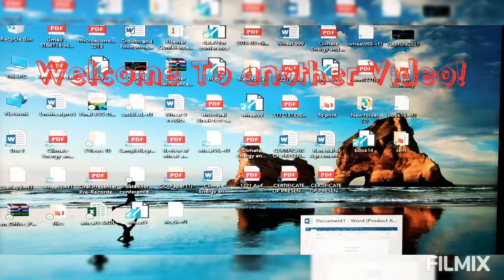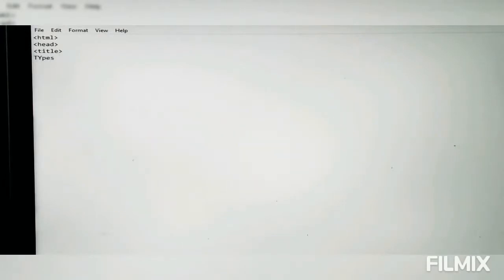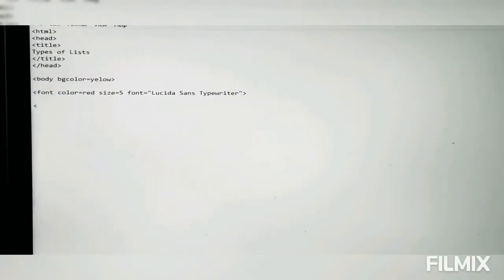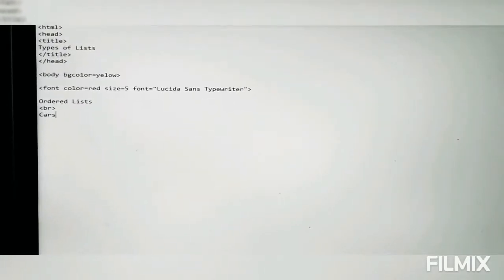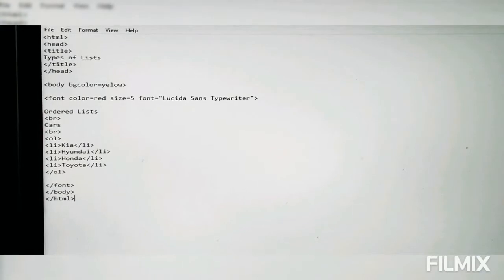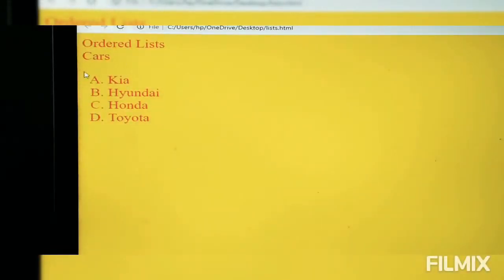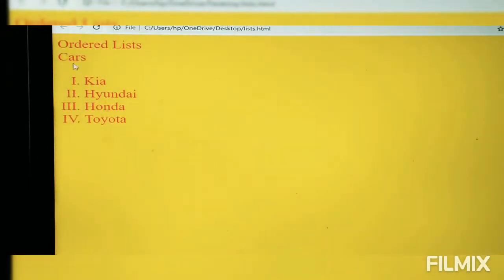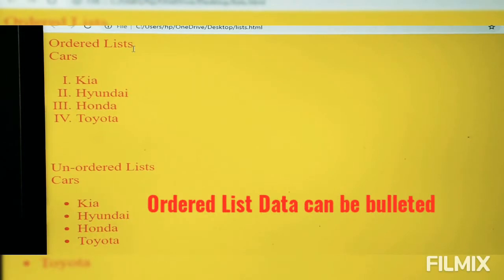How to Add Lists in HTML :Part3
Hi Guys! Welcome to another video. In this video I am going to show you how to add Lists in HTML website. There are two types of lists namely ordered and unordered lists. Ordered lists are the lists which contain items in a numbered or sequence bullets. Unordered lists are not numbered and are simple bullets. These lists are best to show or display a set of data in an HTML Website.